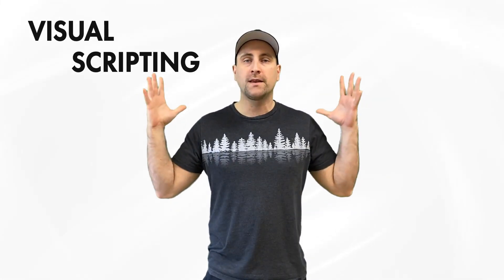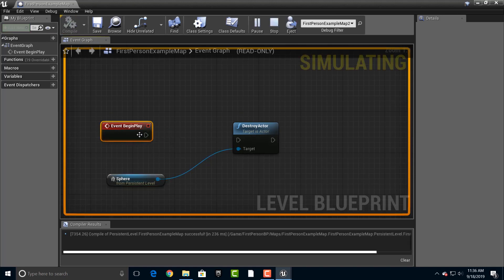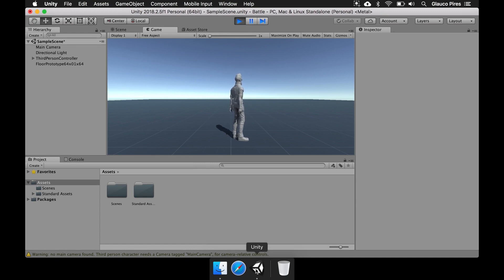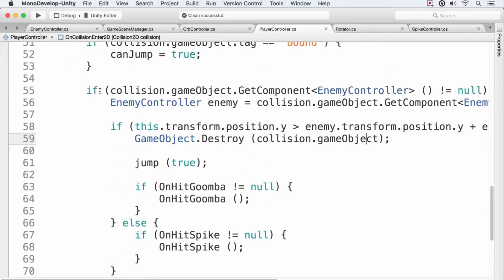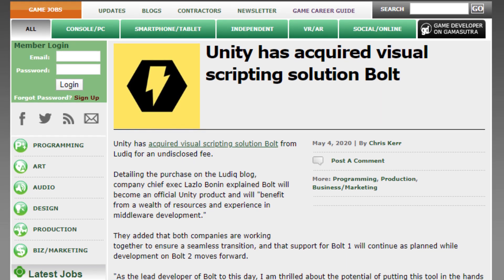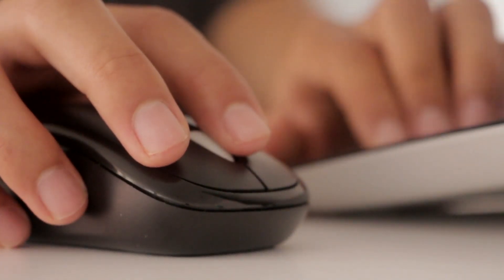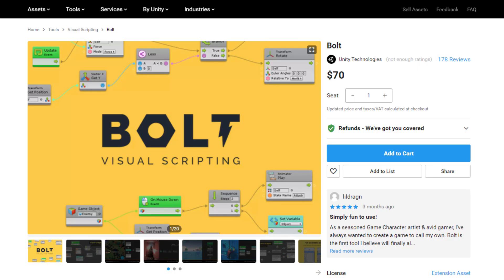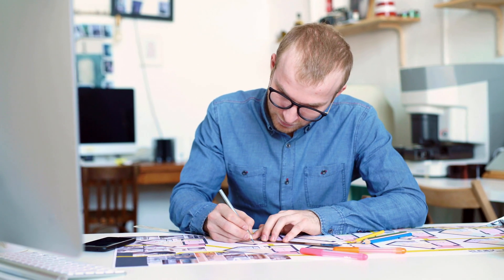Unity Bought Bolt | Visual Scripting for Game Developers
Unity competes with Unreal by buying Bolt! Game developers must know about Bolt for building games without writing a single line of code.

 ~John Bura